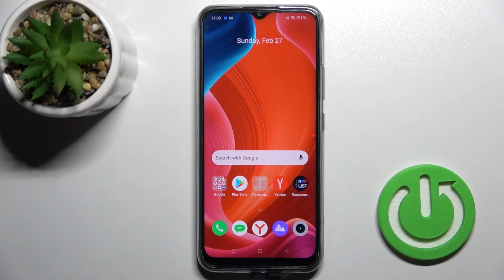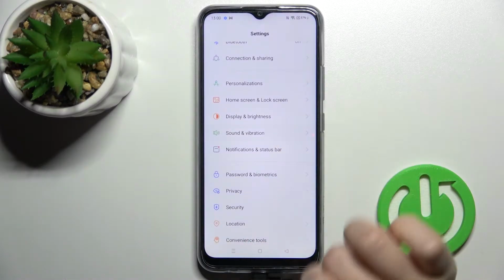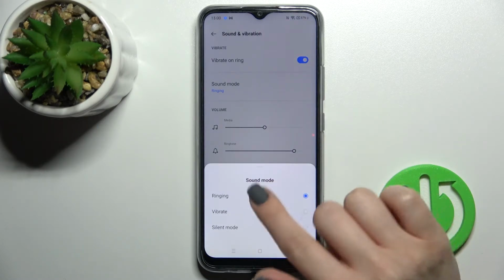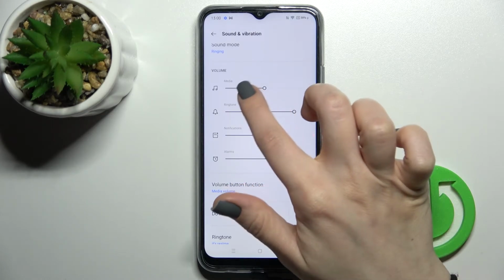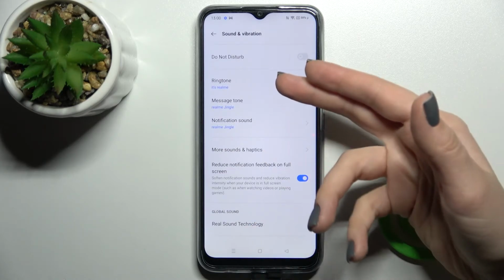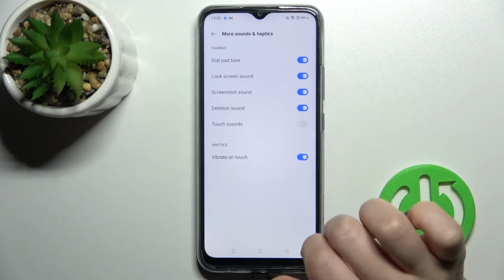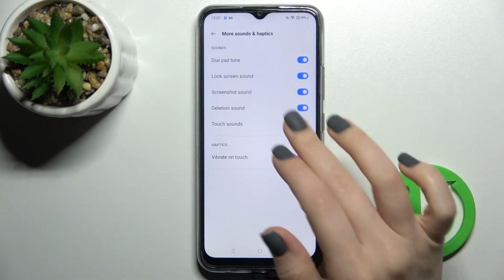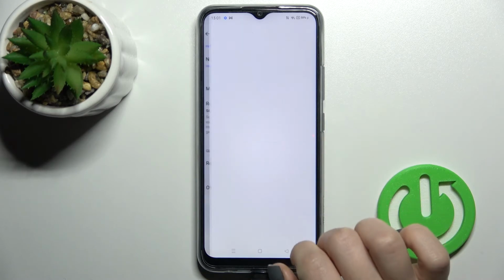Realme C25s - How To Find & Manage Sound Settings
Check more info about Realme C25s:
If you want to locate and adjust sound settings for Realme C25s, this video might be essential. Simply follow our step-by-step video tutorial and learn how to change sound settings on Realme C25s. The purpose of this video, and any other found on this channel, is to help you find a solution to the problem. For more content like that Consider subscribing to our channel, liking our video, or leaving us a comment or suggestion as it show how much you appreciate the effort that we put into making this, as it greatly helps us with making future guides tailored to your needs. Cheers!

How to change sound settings for Realme C25s ?
Can i change sound options on Realme C25s ?
Where are sound settings on Realme C25s ?
How to find sound settings on Realme C25s ?